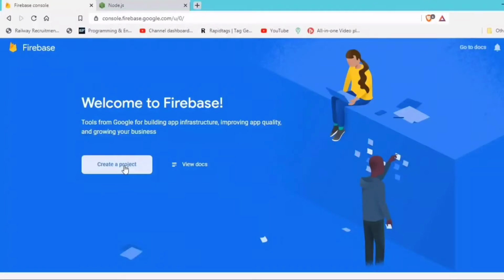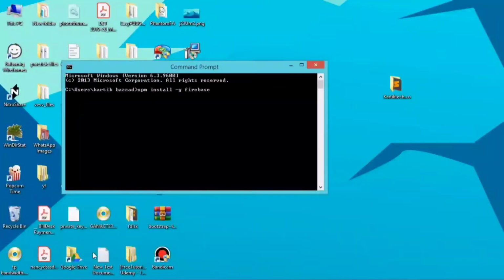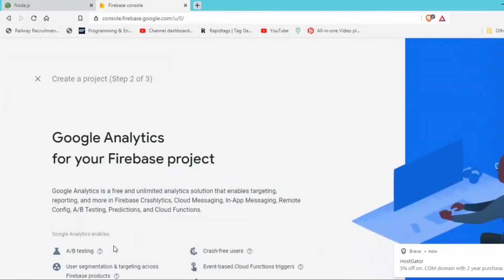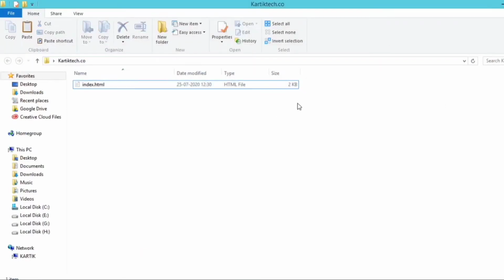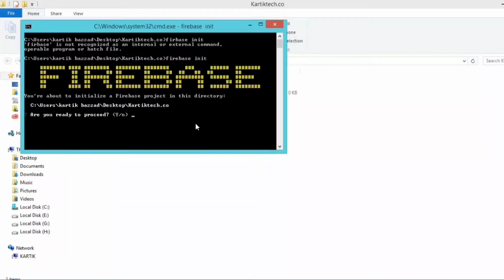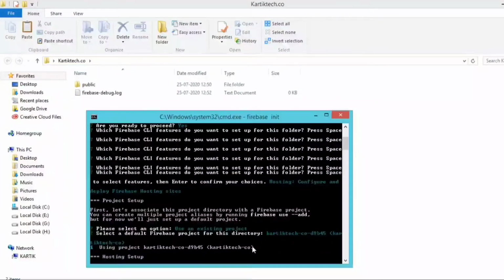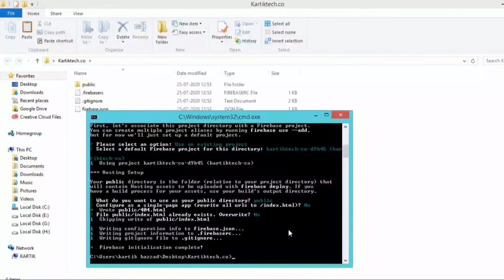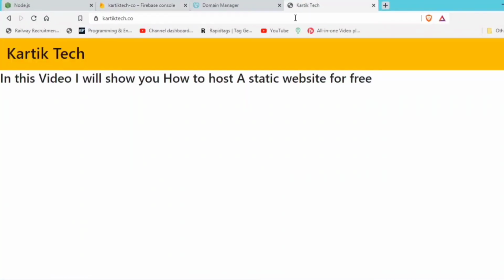How to host static website on Google Firebase Hosting for Free | KartiK Tech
This is My second Video Sorry for bad voice over.

What is Firebase Hosting?
Firebase hosting is a Google hosting service which provides static web content to the user in a secure, fast, free and easy way.

Why Firebase Hosting?
Most of the web hosting will charge you or will be slow if they are free, also you have to pay extra for getting an SSL certificate to convert your website to a secure one with HTTPS.
Firebase hosting is free. So, it won’t cost you anymore. It by default provides SSL certificate and offers an impressive speed across multiple geographic locations without the need for a separate CDN on top.

Requirements

Google Account:
I believe you might already have a Gmail account, which is enough. If not create one.

Firebase-CLI:
Before you can install the Firebase CLI, you will need to install Node.js on your machine.
Once you’ve installed NodeJs, you can install the Firebase CLI using npm (the Node Package Manager) by running the following command:

Domain:
This is optional. There are various domain name providers in the world.

Lets Get Started:
Step 1: Creating firebase project

Go to firebase and sign in with your Google account
then create new project, enter your project name

Step 2: Firebase Login
First we have to login into firebase from command line. Open The Command prompt. Type in the following command:

firebase login

It will take you to the sign-in page in the browser, once you’ve successfully logged in it will show  you something like this
Firebase CLI login Successful

Step 3: Initializing project
To initialize firebase project you have to enter the command:

firebase init

Then you have to select Hosting feature and click enter

Then it will ask you to select Existing firebase project or create a new Project

Select Choose Existing project

Then, select project which we created in step 1

Then it will ask you enter the main folder in which all your website assets are present.
Enter Public in the command Prompt and hit enter

It will ask you whether your application is single page or not, press n

It will try to override your index.html file, to avoid doing that enter n

Step 4: Deployment
For deployment of your project you have to run command:

firebase deploy

Congratulations! your website is now live, you can check by going to url which is provided in the command line

Bonus Step: Connecting your domain
Go to firebase console, select the project which you’ve created
select hosting tab under develop tab

Then click on connect domain

Then enter your domain url

Then add the txt record and value into your domain provider dns

Then add A records to you domain provider dns

It will take upto 5min-1hour depending on your domain provider to update dns records
That’s how easy it is to setup your website on the firebase.